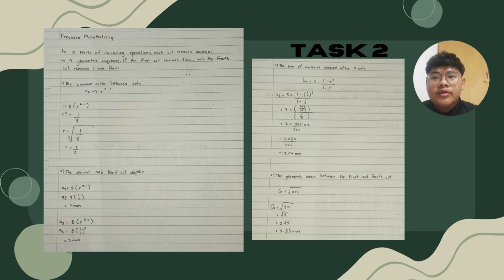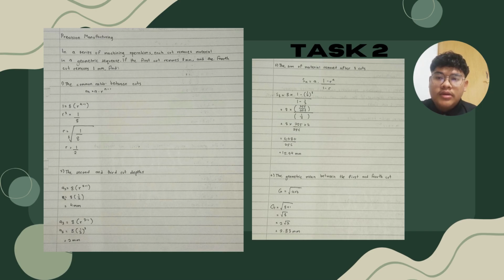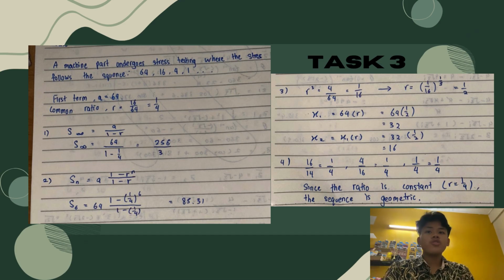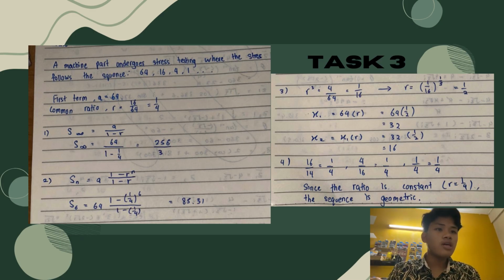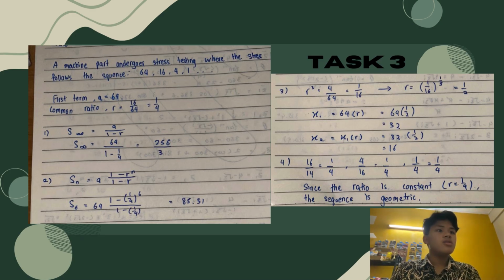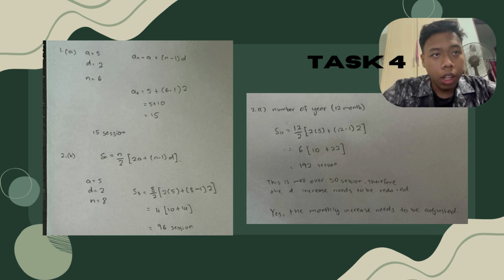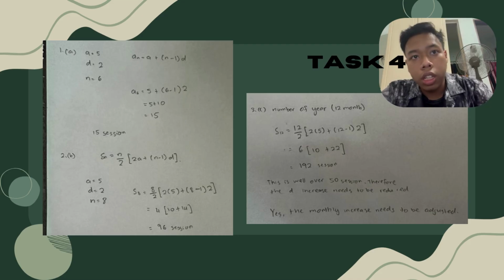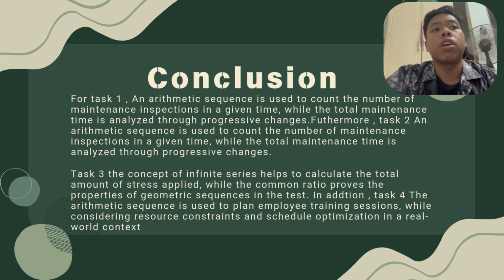PBL Algebra Group 6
Dam13003 UTHM Ceds
LONG SYAZWAN HARIZ (AA240182)
MUHAMMAD (AA241372)
MUHAMMAD AZRI (AA240628)
MUHAMMAD DZAQIRIN ISYRAF (AA241305)